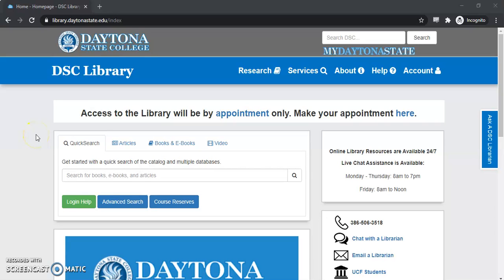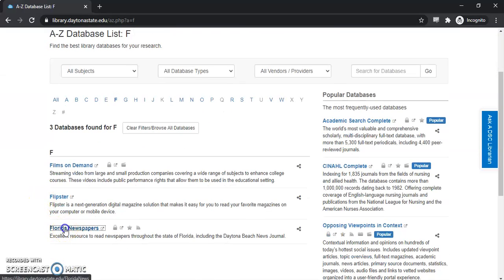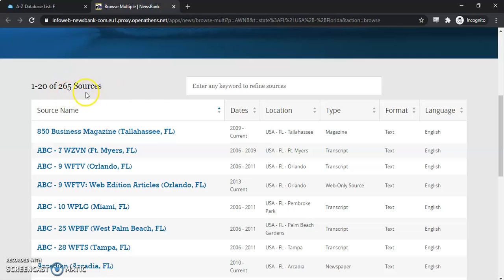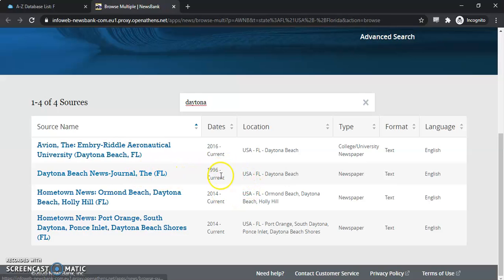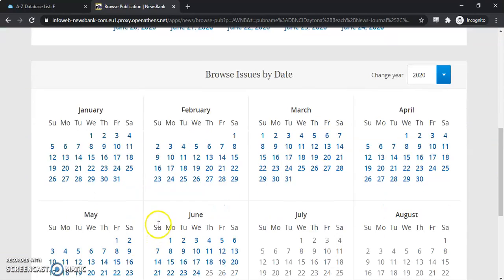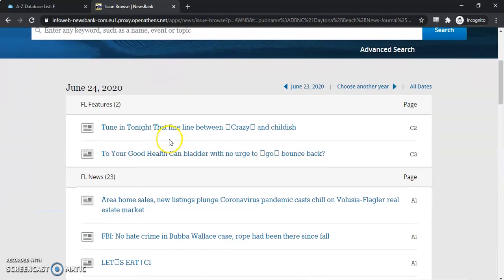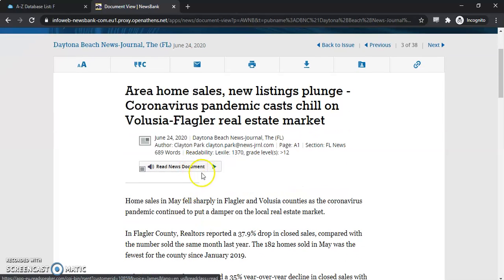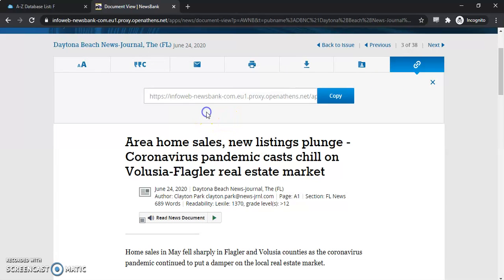Florida Newspapers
Florida Newspapers Database Tutorial with Daytona State College Library